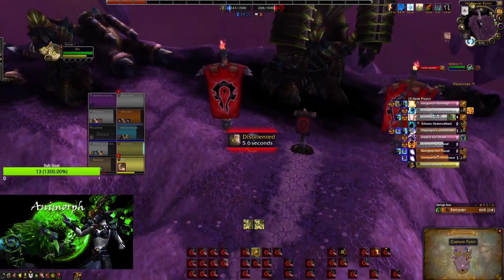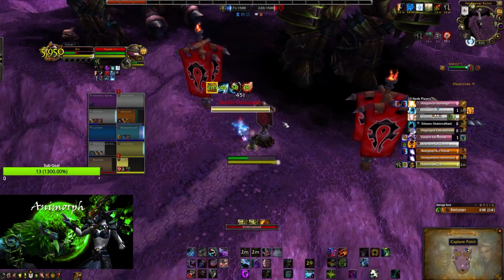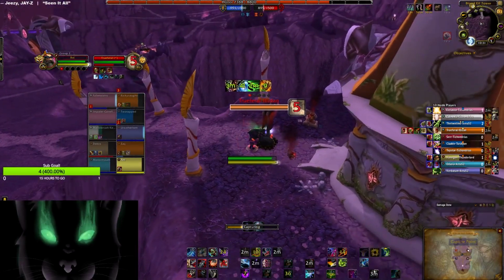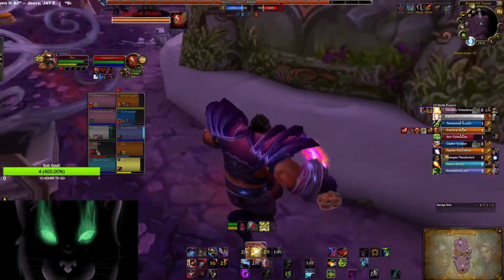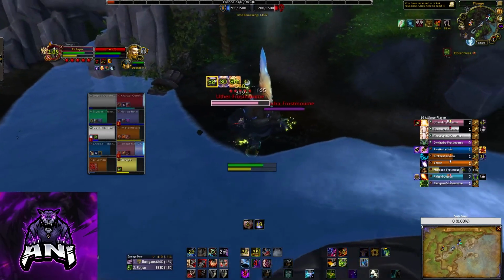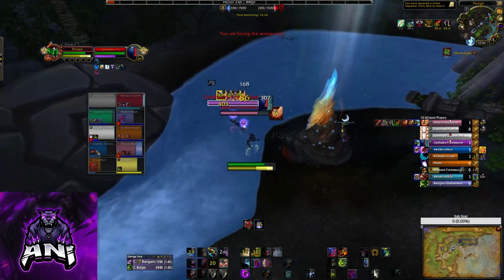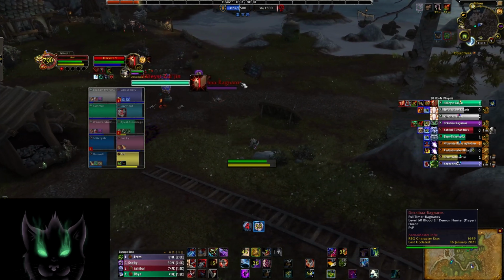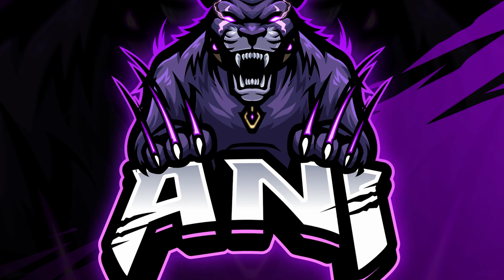Rogue Capping Tips and Tricks Commentary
Hey! This is a a breakdown of some flag caps and giving some tips/tricks along the way! Hope you enjoy!

Follow at  Twitch.tv/anirbg